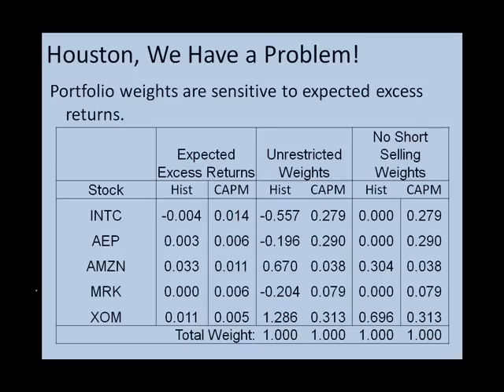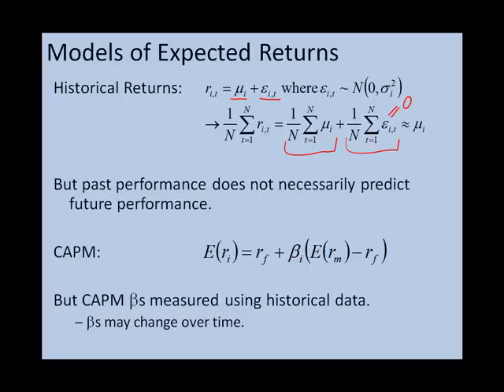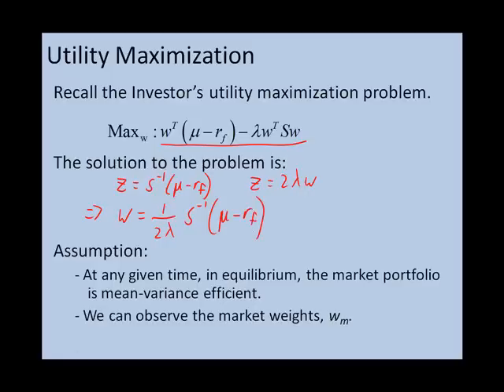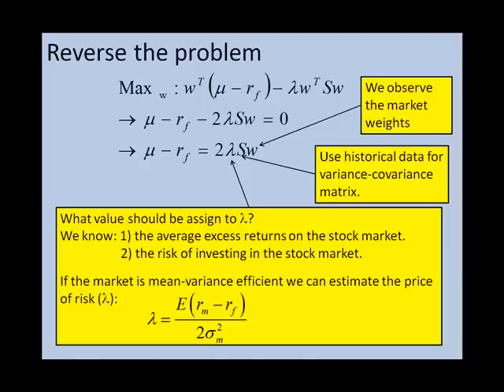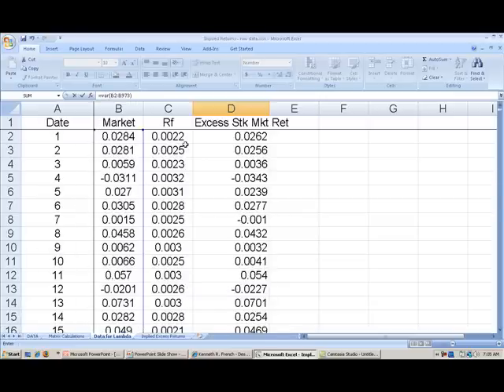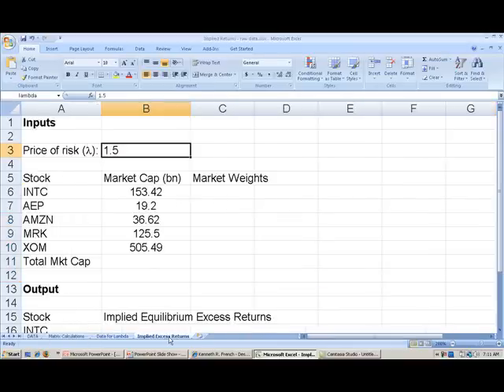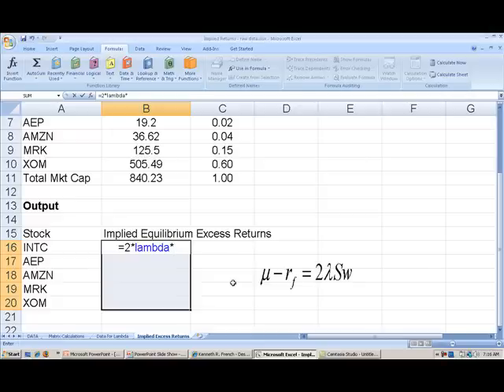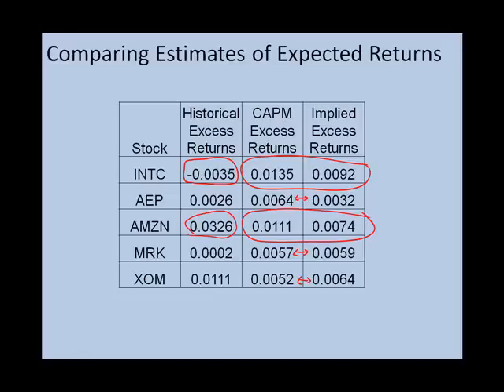PT L18 Problems with Expected Returns